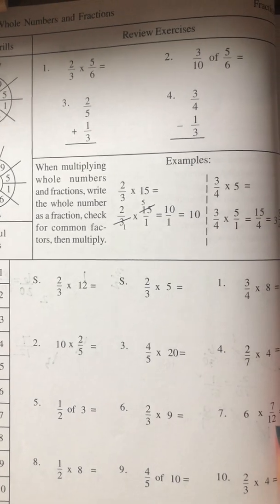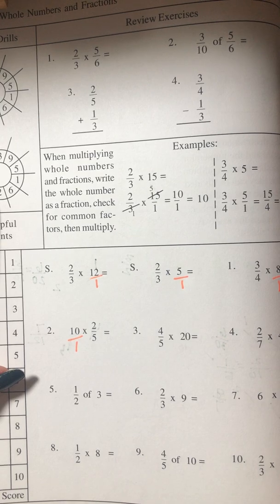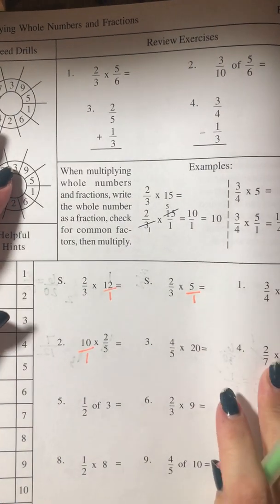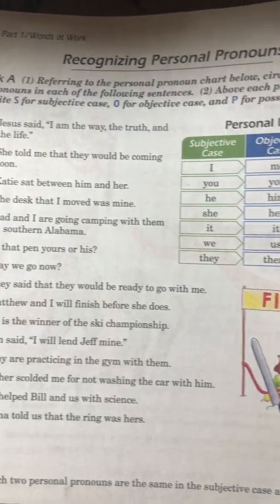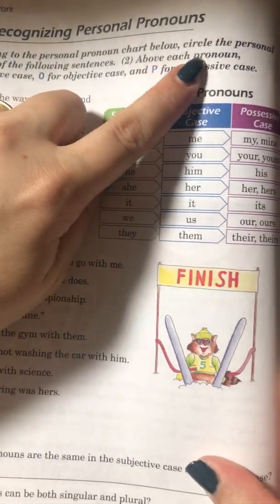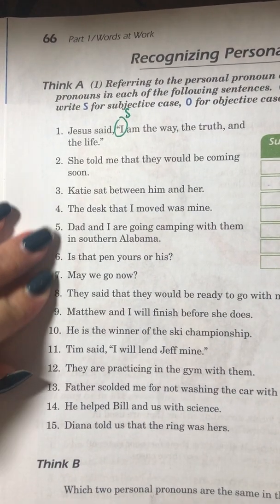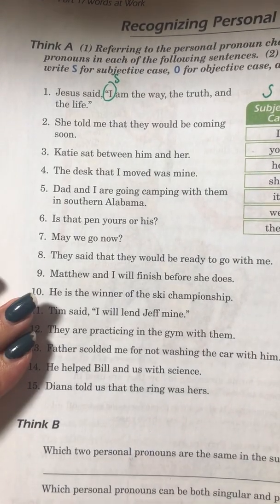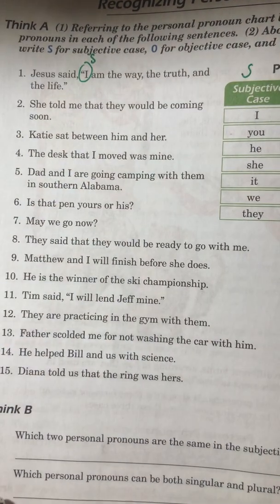November 11, 2020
Math and Language Arts lessons.  Spelling is review for this week!